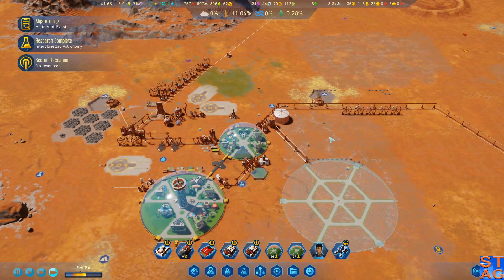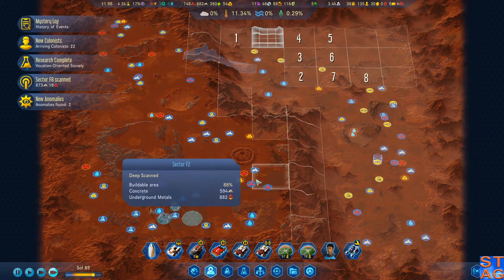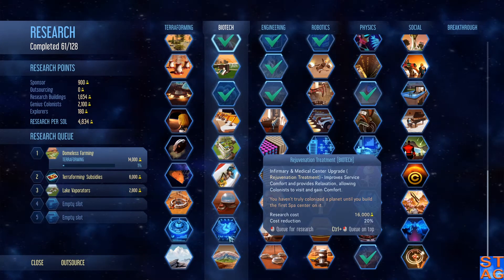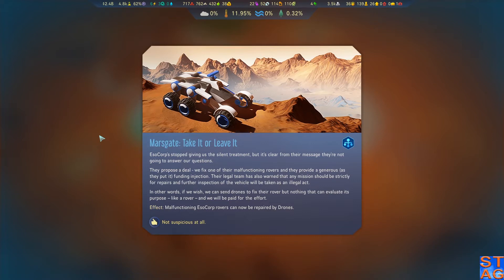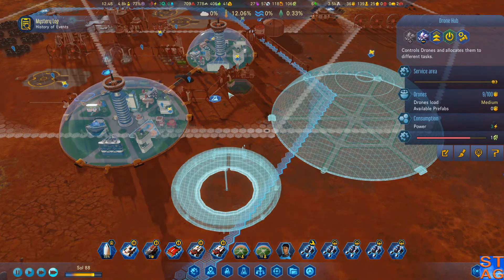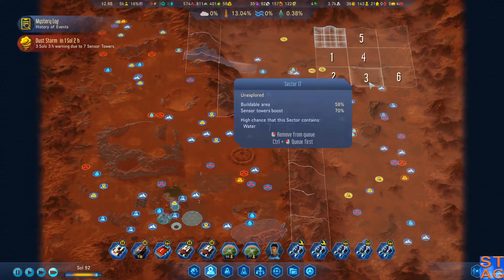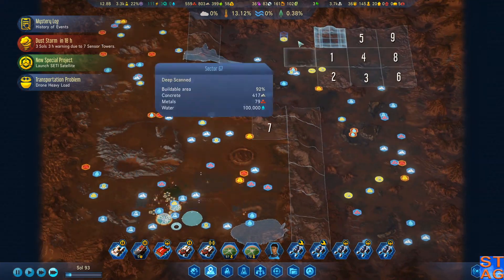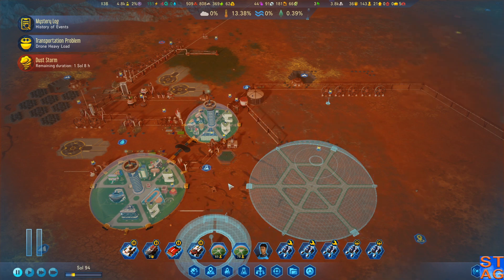Landing Craft (European Return Episode 9) - Surviving Mars Gameplay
More EsoCorp rovers are arriving on Mars, and quite close to the colony.

SCENARIO
Commander Profile: Futurist
Logo: Europe
Mystery: Marsgate (Hard)
Game Rules: None
Colony Site: 15°N, 127°E
Difficulty: 395%